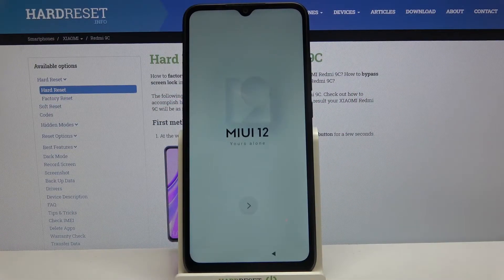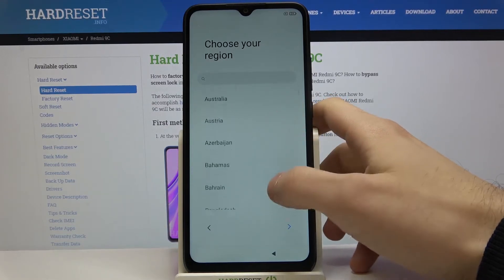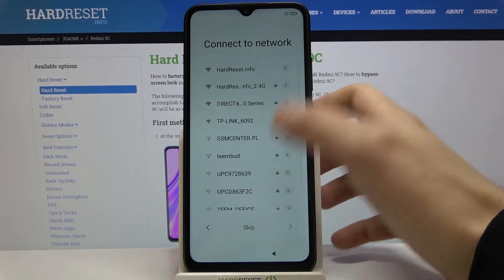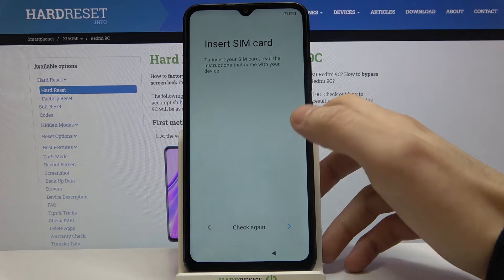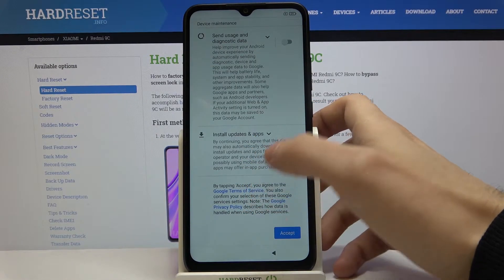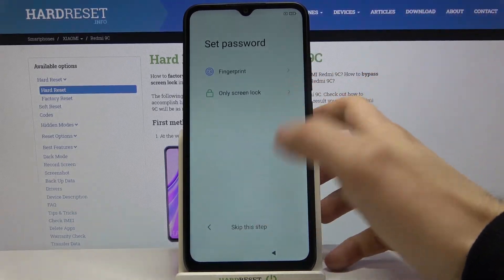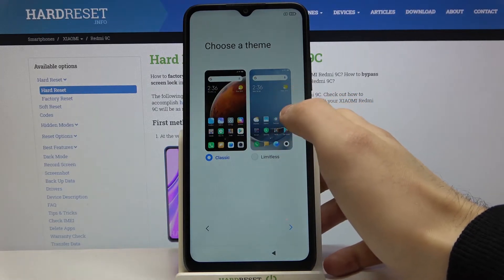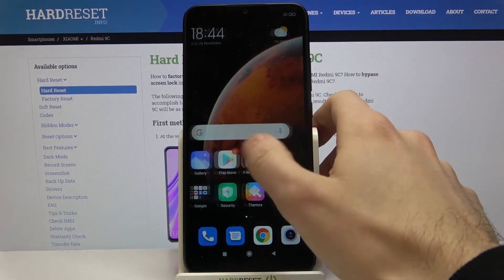How to Set Up XIAOMI Redmi 9C – Configuration Process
Learn more info about XIAOMI Redmi 9C:
If you have decided to find this tutorial, then you have become the new owner of the new XIAOMI Remi 9C. Stay with us and follow our instructions to successfully activate this smartphone. See how to turn on this device, how to insert and activate the SIM card and how to add a Google account, establish a Wi-Fi connection, set the language, set the date and time and much more.

How to Configure XIAOMI Redmi 9C? How to Initialize XIAOMI Redmi 9C? How to set XIAOMI Redmi 9C? How to activate XIAOMI Redmi 9C? How to Set up XIAOMI Redmi 9C? How to Accomplish the Initialization Process XIAOMI Redmi 9C? How to Activate XIAOMI Redmi 9C? How to Configurate XIAOMI Redmi 9C? How to Set Date and Time in XIAOMI Redmi 9C? How to Add Google Account to XIAOMI Redmi 9C? How to Connect with Wi-Fi in XIAOMI Redmi 9C? How to Log in to Google Account in XIAOMI Redmi 9C? How to Activate SIM Card in XIAOMI Redmi 9C?